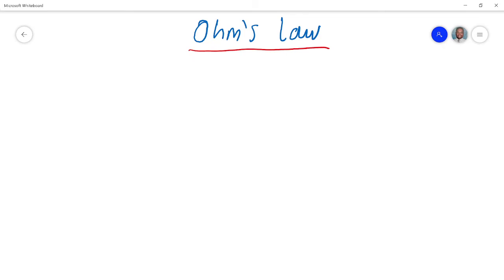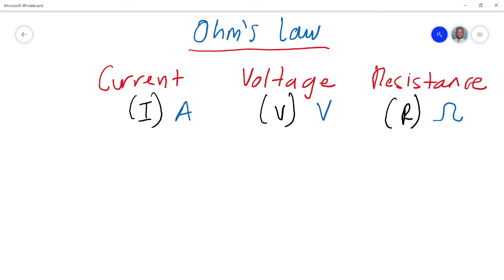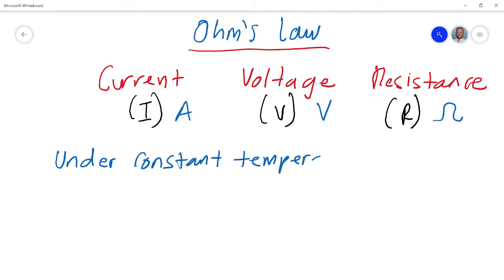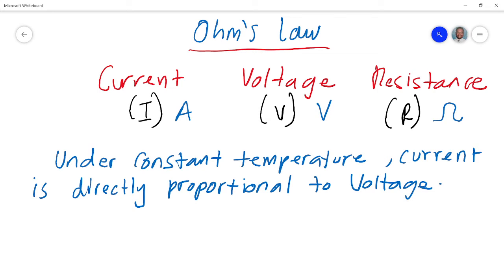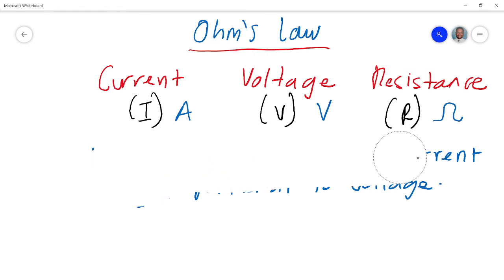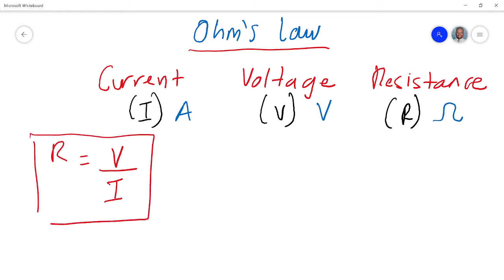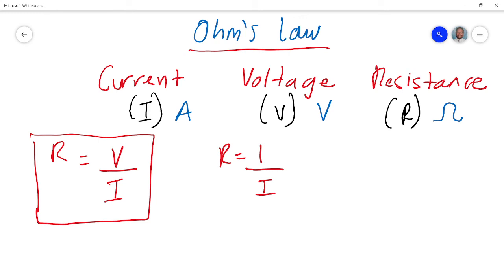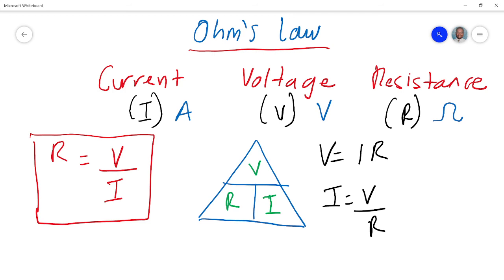Ohm's Law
This video explains what Ohm's law is and the formula used to calculate Ohm's Law